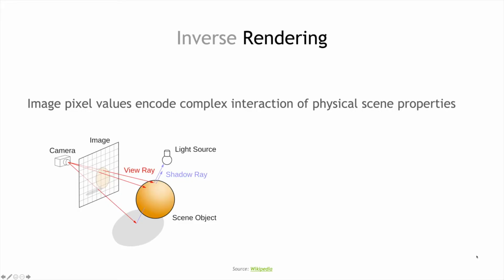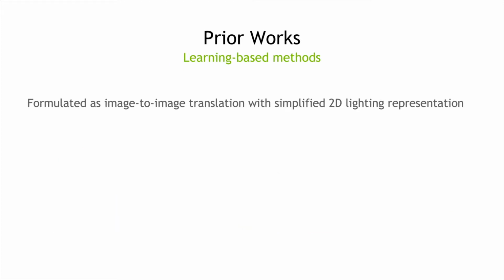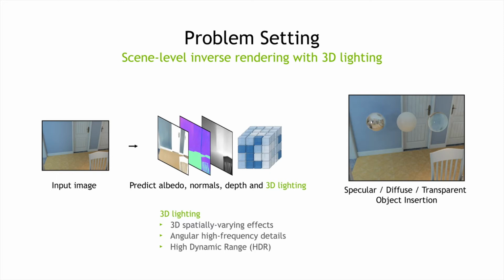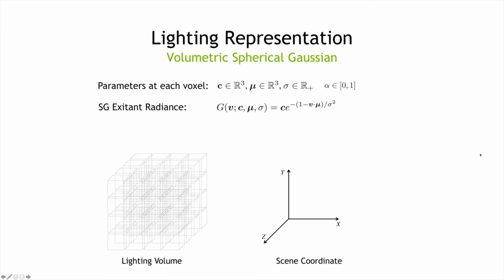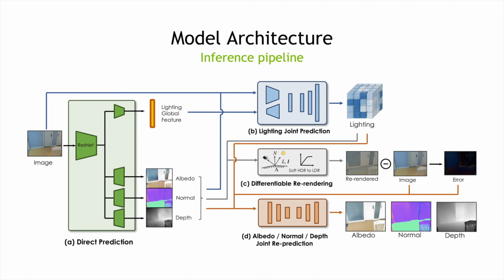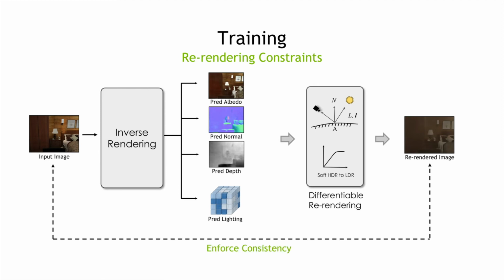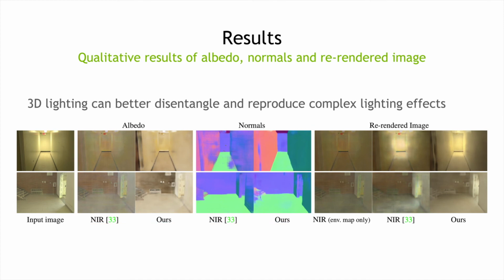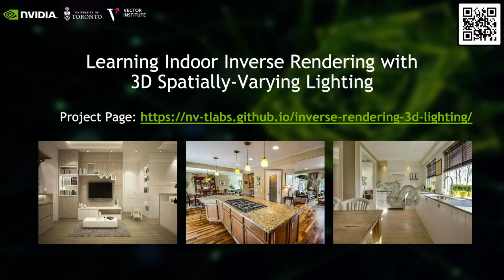[ICCV'21] Learning Indoor Inverse Rendering with 3D Spatially-Varying Lighting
ICCV 2021 paper: Learning Indoor Inverse Rendering with 3D Spatially-Varying Lighting